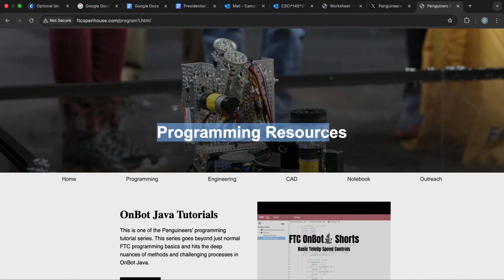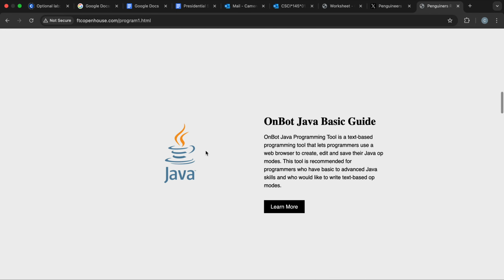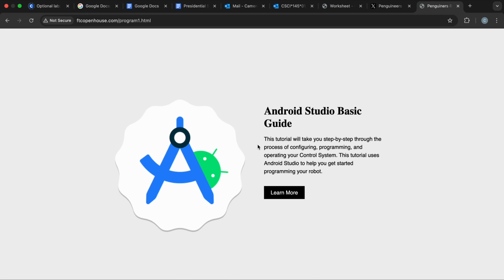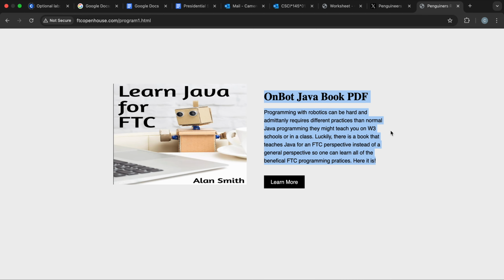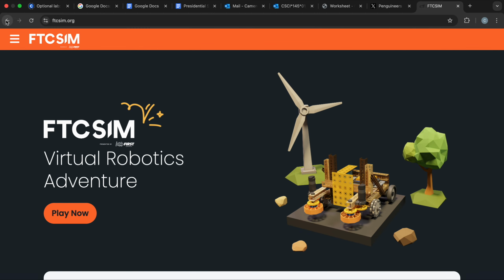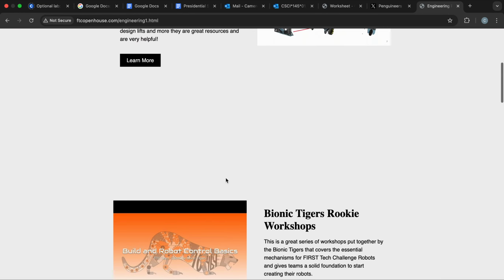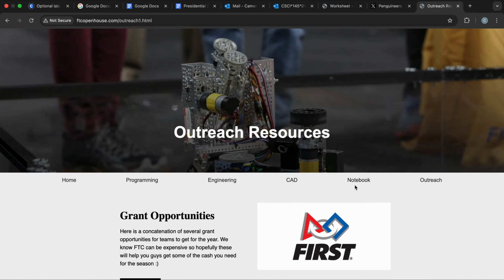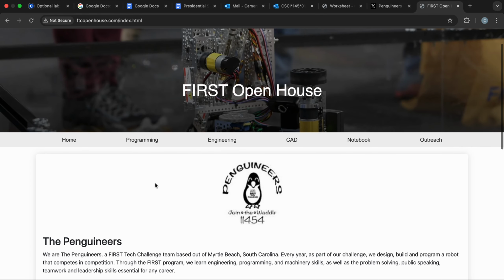FTC Open House Overview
Hey everyone! Just wanted to share this overview of the FTC Open House - a resource page we made to help newer FTC teams out. The FIRST Open House is a resource for anyone learning or looking into FTC/FIRST. The website provides tutorials and resources designed to help any new team/FIRST student succeed in their STEM endeavors.
On the website, you'll find engineering, programming and CAD resources from multiple sources along with much more. I went through and ran through the whole site in this video to show you what's available.
Overall, the mission of this website is to establish and improve knowledge of FIRST worldwide, although it's still a work in progress.
If you want to contribute, check out this document - I briefly discuss the contribution process in the video too!